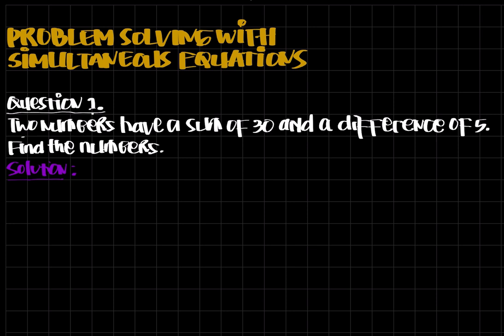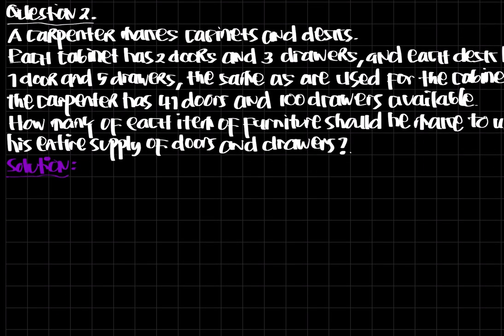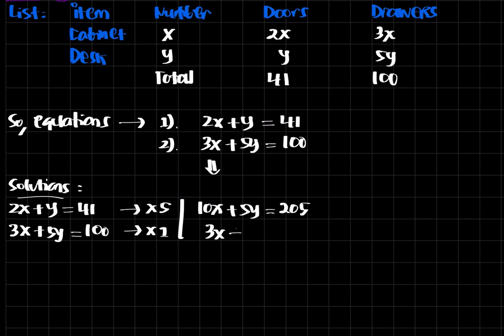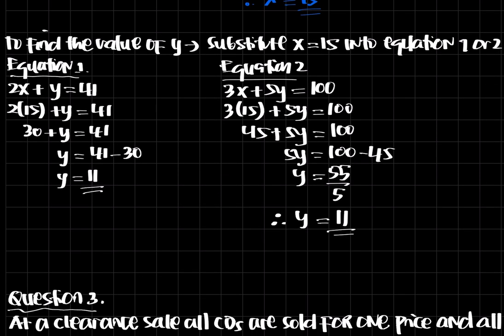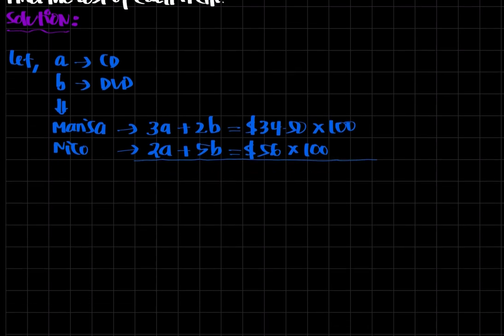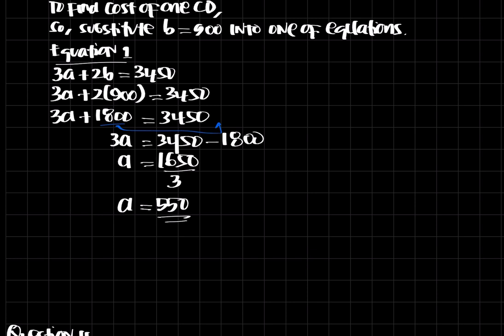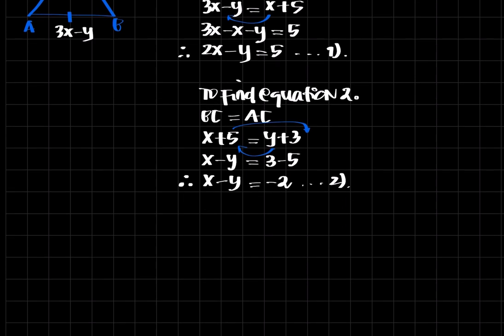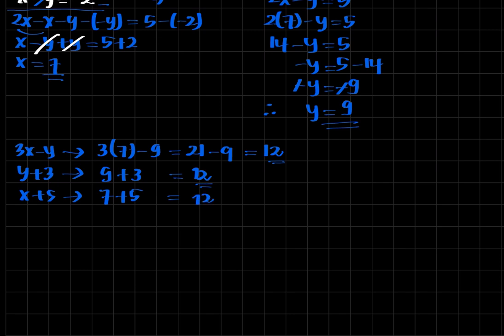HOW TO SOLVE SIMULTANEOUS EQUATIONS FOR IGCSE LEVEL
Simultaneous equations are two or more algebraic equations that share variables such as x and y.
They are called simultaneous equations because the equations are solved at the same time. The number of variables in simultaneous equations must match the number of equations for it to be solved. An example of simultaneous equations is
2x + 4y = 14
4x − 4y = 4
Yuk, tonton video ini sampai selesai untuk memahami lebih dalam tentang konsep-konsep dasar fisika ini!